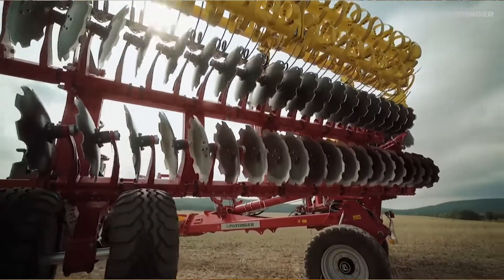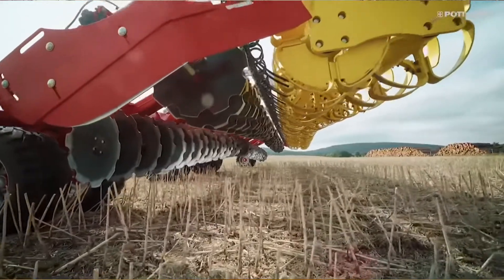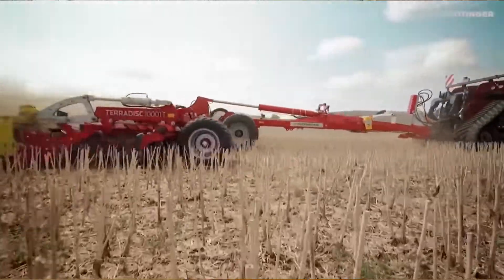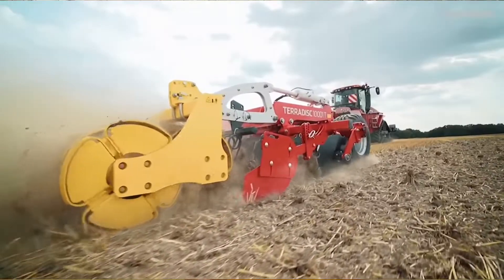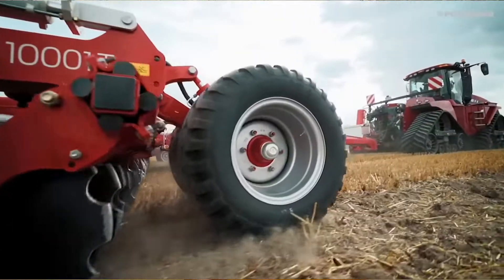High-speed compact disc for tractors, low maintenance | Poettinger Terradisc from Buckeye Farmers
The TERRADISC compact disc harrow is designed specifically for stubble cultivation and seedbed preparation. The compact design, and aggressive wheel position ensure a good soil penetration and a thorough mixing of crop residues.

Transcript:
Today, we're going to focus on the Poettinger Terradisc. The Terradisc is a high speed, compact disc, and by now you're seeing these all over the countryside. Everybody's trying to sell them.

However, what you don't know is Poettinger is the company that built these initially. And Poettinger has been building them for well over 25 years. The high speed disc has a sweet spot of two to four inches in depth and 10 miles an hour. And you can cover a lot of acres fast.

So with a 33 foot machine or a ten meter machine, you're covering almost 50 acres an hour. This machine has non-stop rock protection; it actually has rubber bushings and the twin disc arms that allow two of those discs to actually flex and give up to seven inches so that you don't break a blade on a rock. We've got a lifetime warranty on a blade. If you break a blade on a rock, you got a lifetime guarantee. These machines are very low maintenance, built extremely well.

And the other benefit is they're all narrow fold going down the road. So they're always buying the tractor going down the road. So they're safe, efficient and low maintenance.